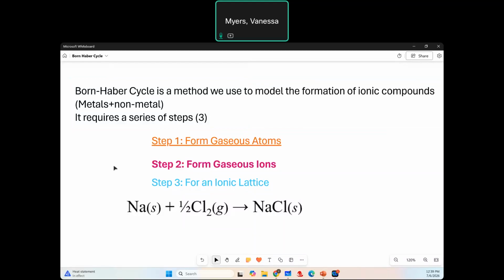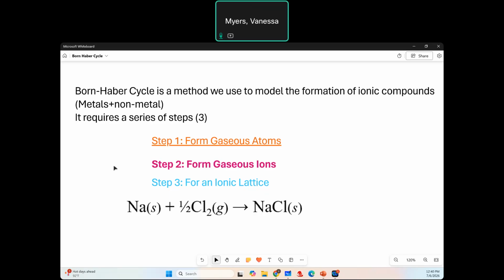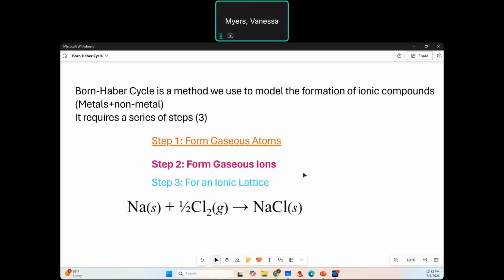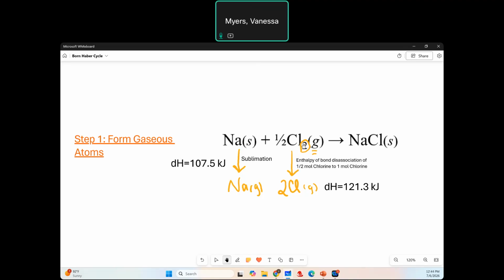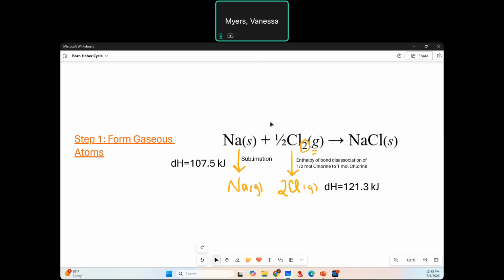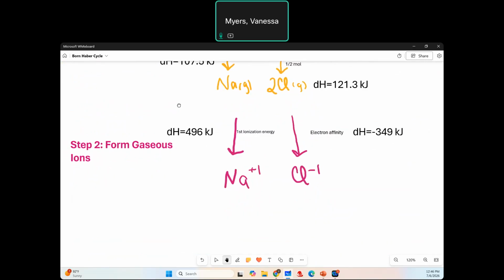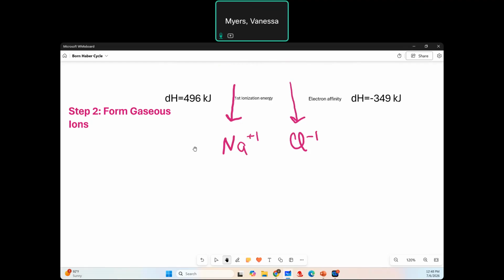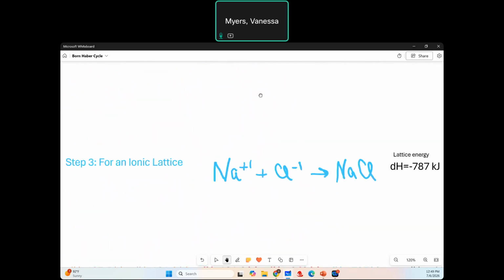Born Haber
Born Haber Cycle explanation and practice problem